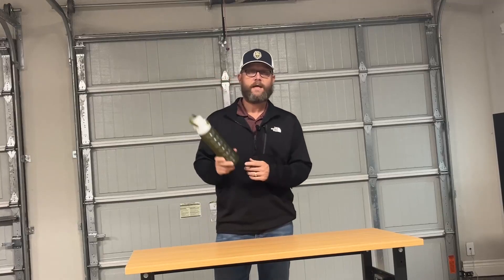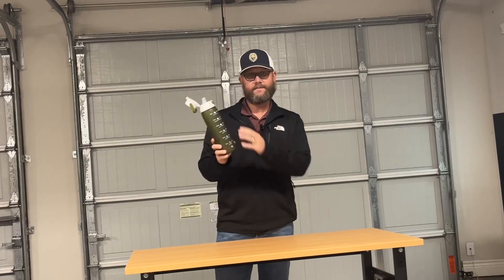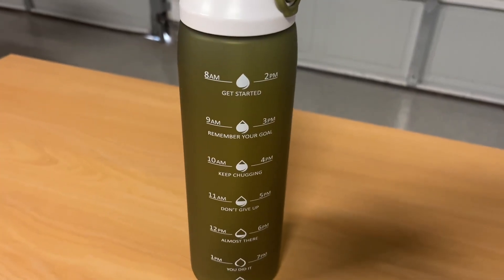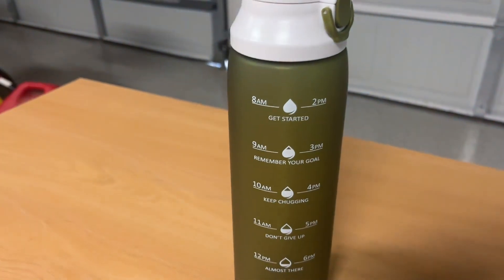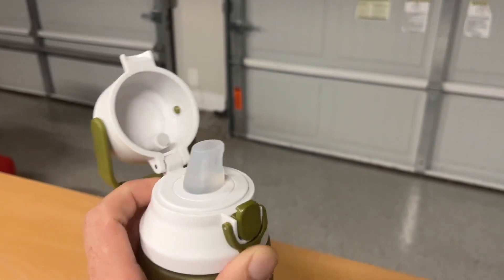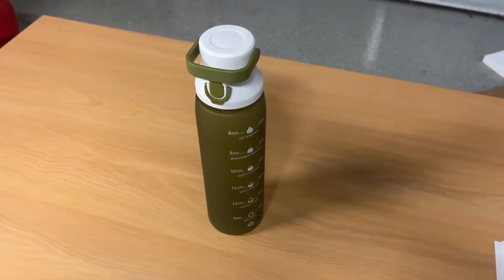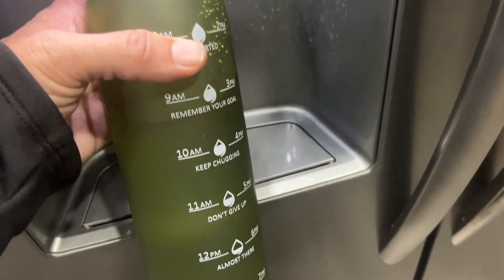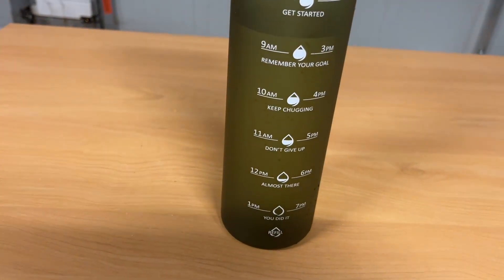32 oz Water Bottle With Straw, Leakproof Non Toxic BPA Free Review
32 oz Water Bottle With Straw, Leakproof Non Toxic BPA Free Review